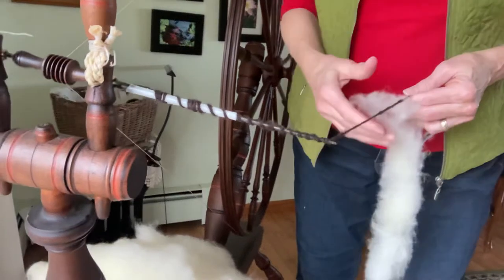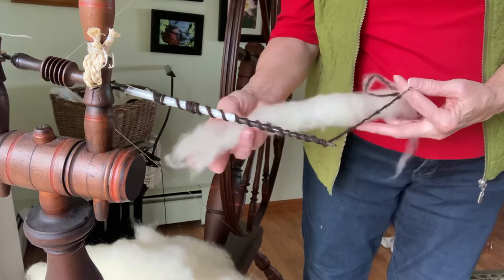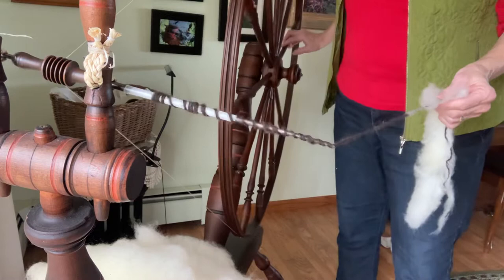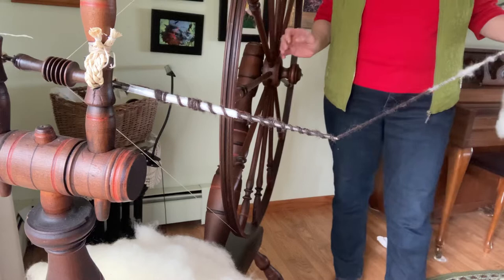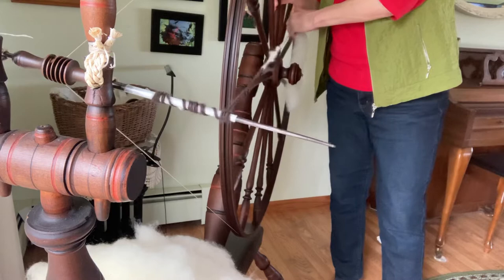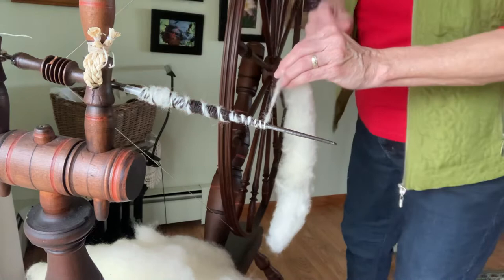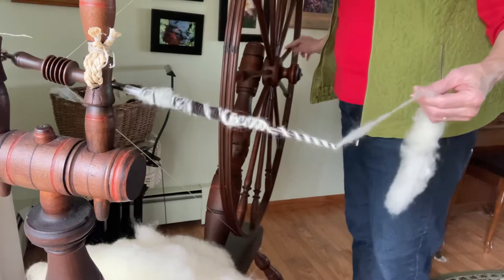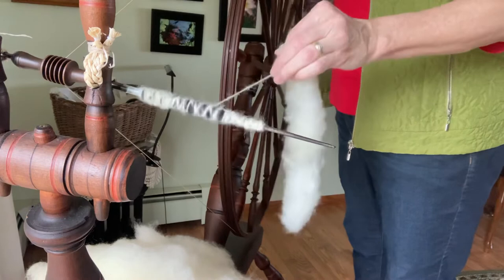Great wheel initial wind on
Great wheel spindle wind on